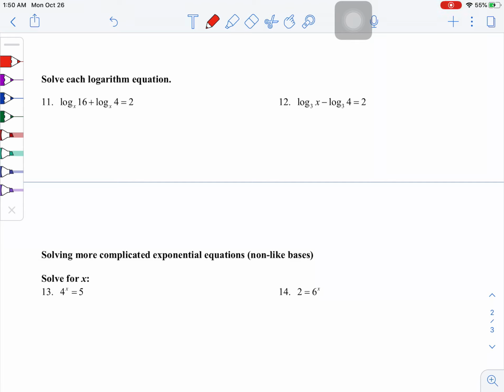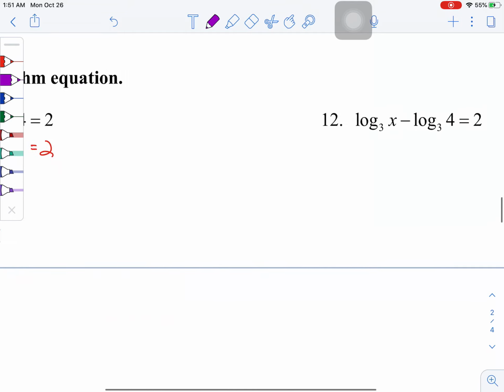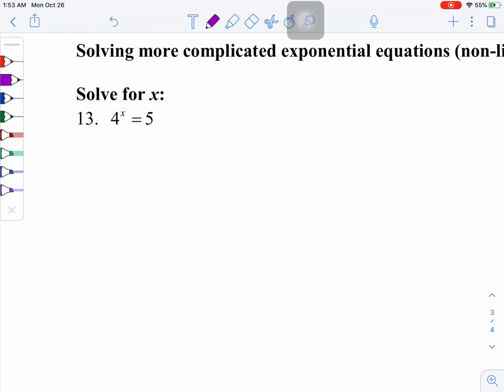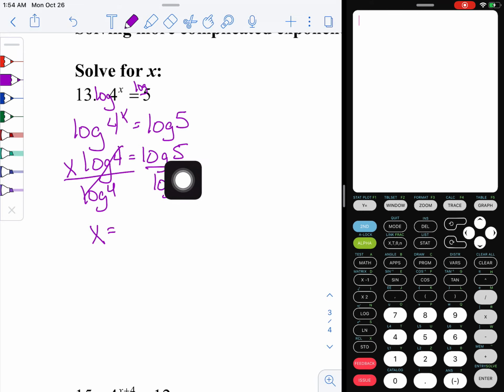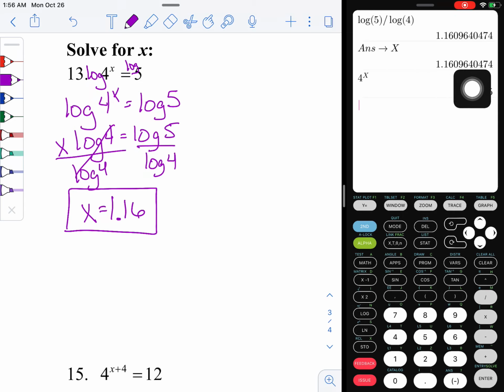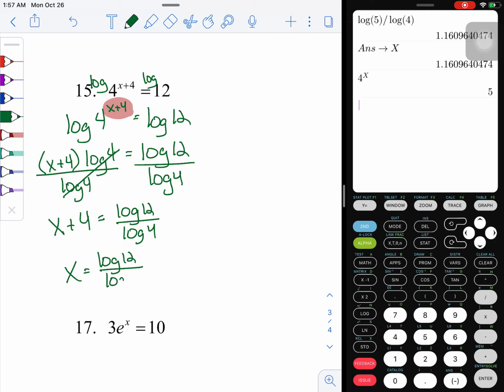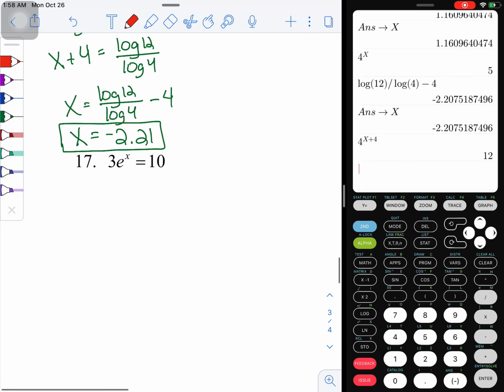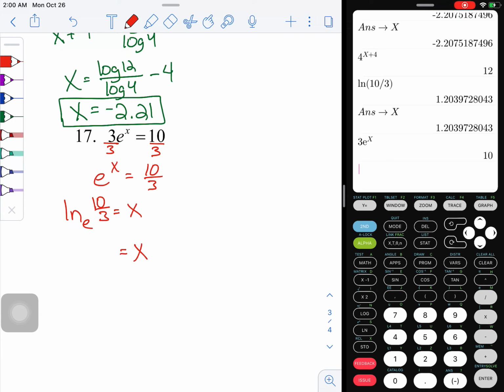Solving Logarithmic Equations and Exponential Equations (Non-Like Bases)